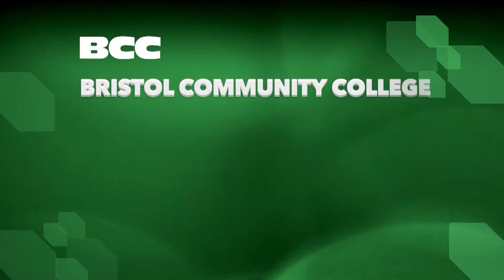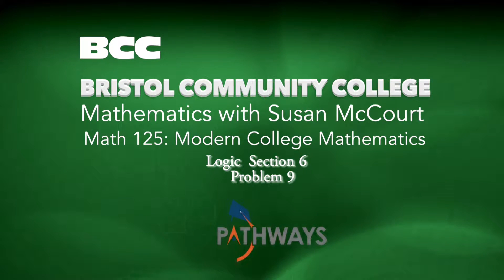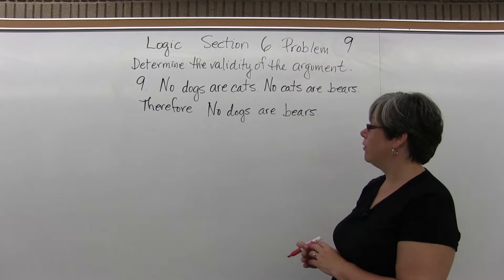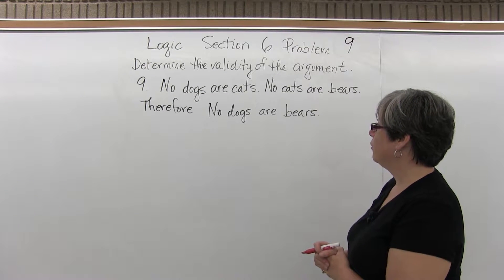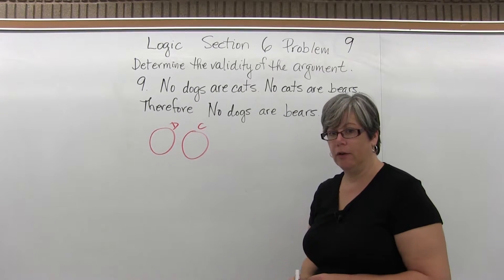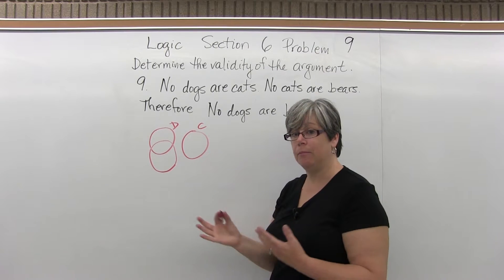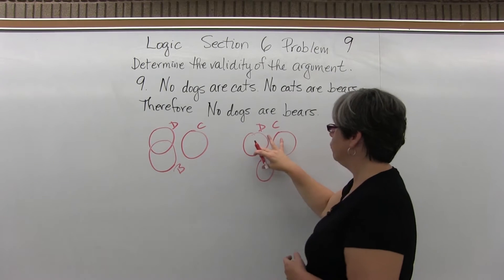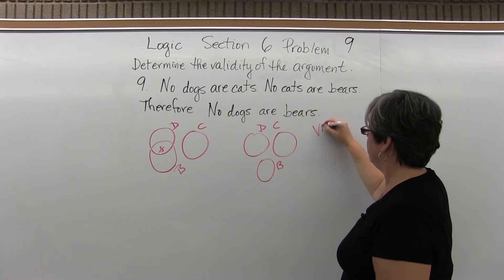MTH 125: Logic Section 6 Problem 9 - Mathematics with Susan McCourt